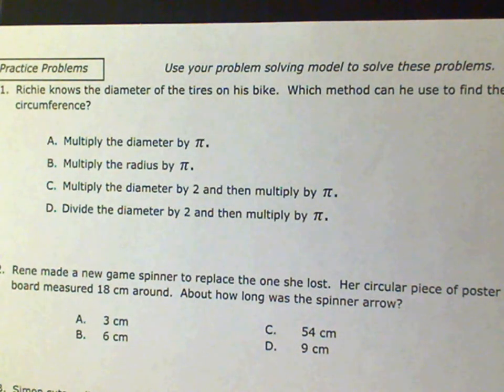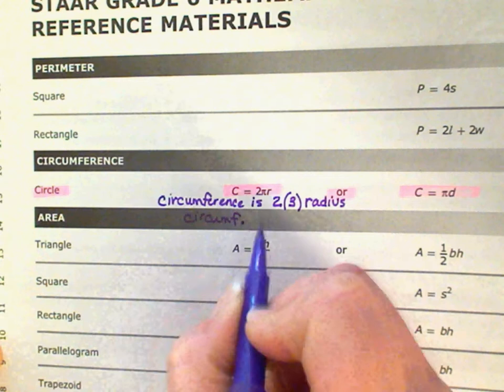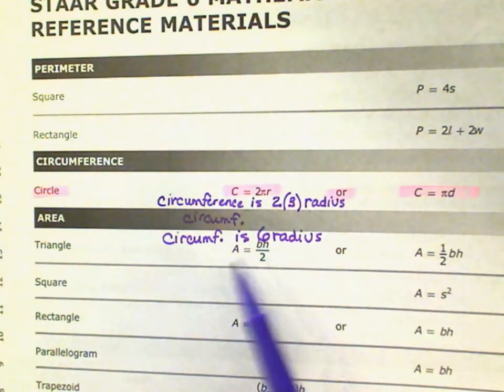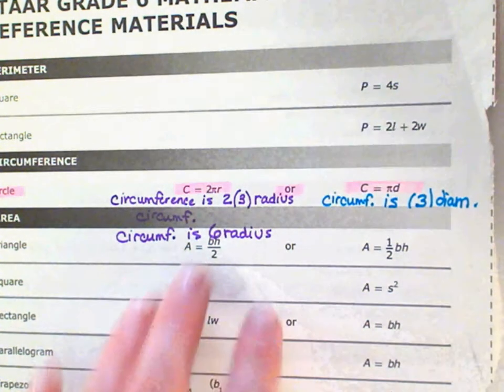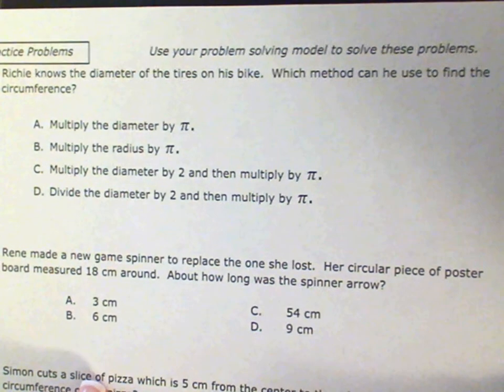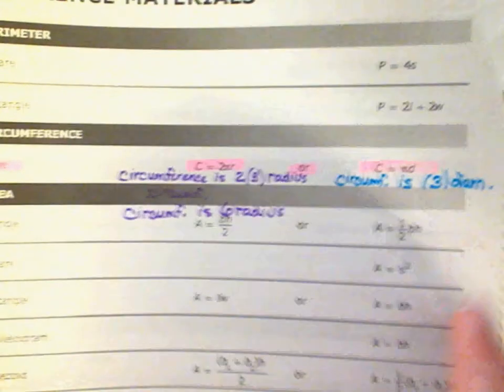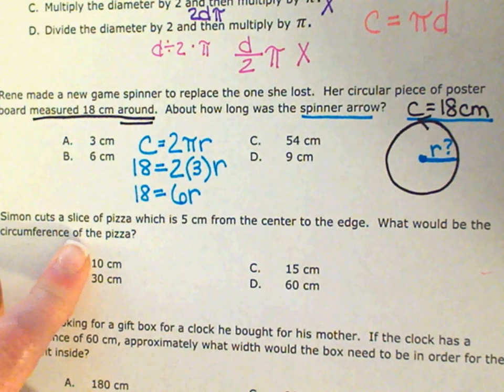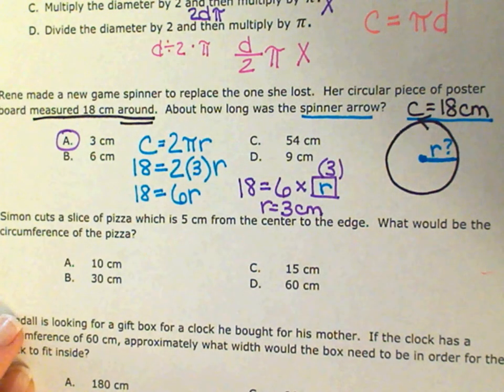Circles practice using formulas for CDR